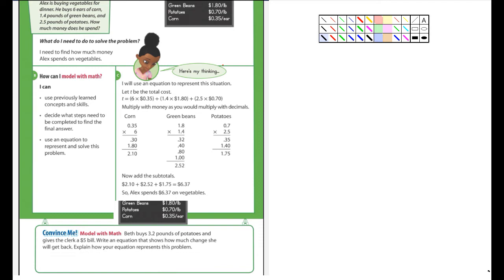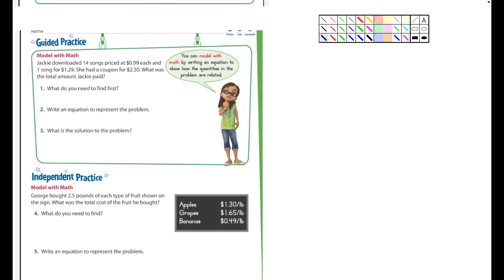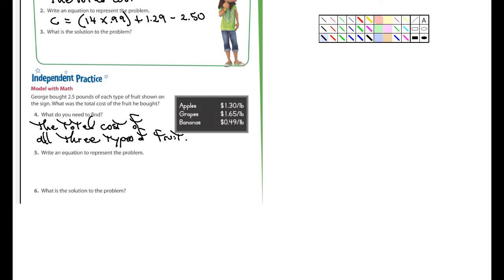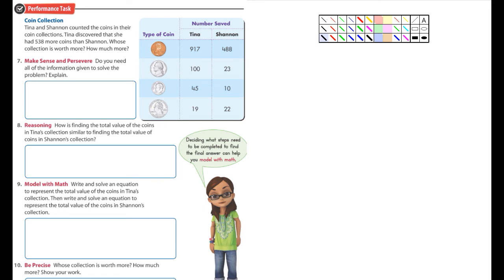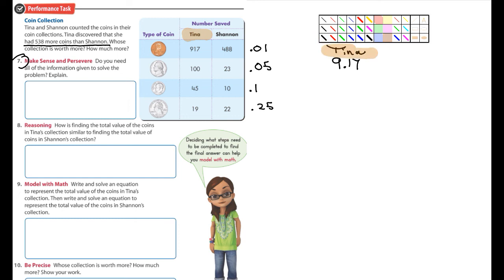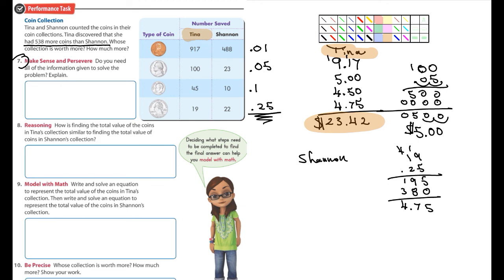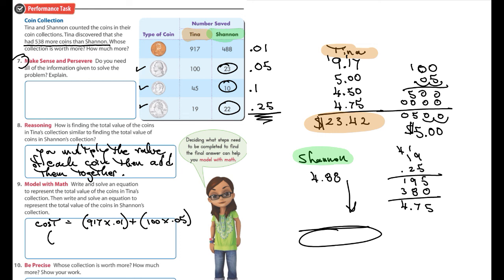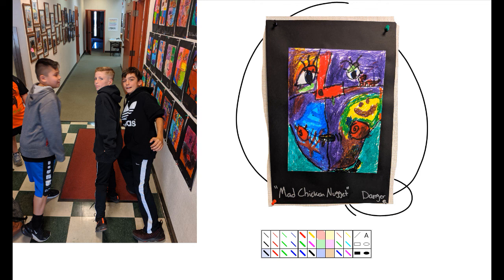5th Envision Math 4-9